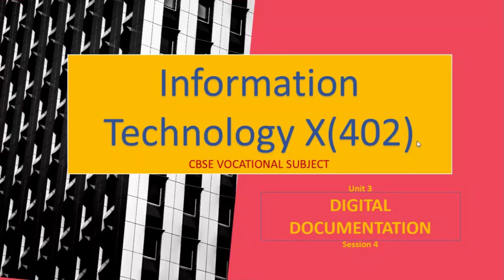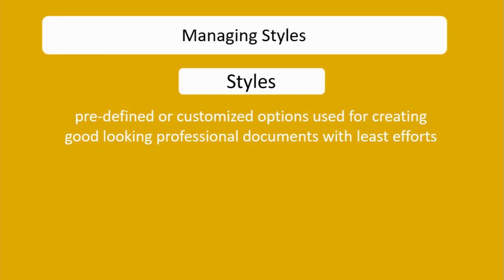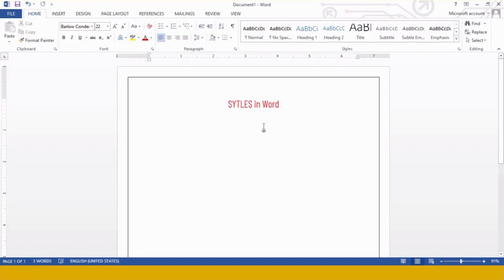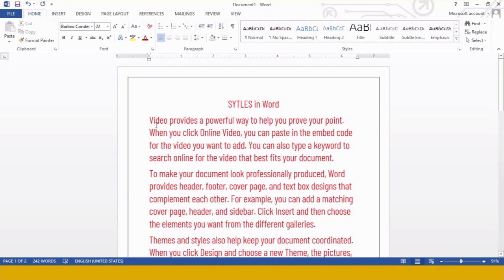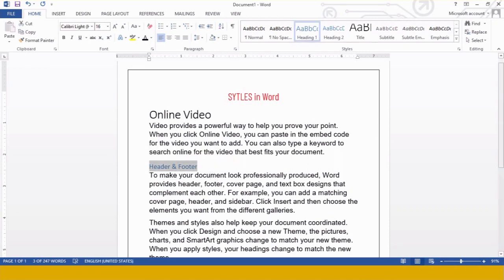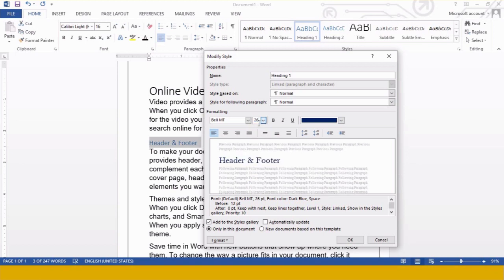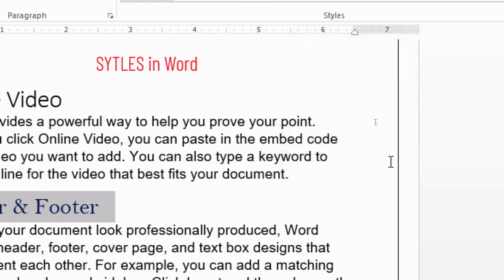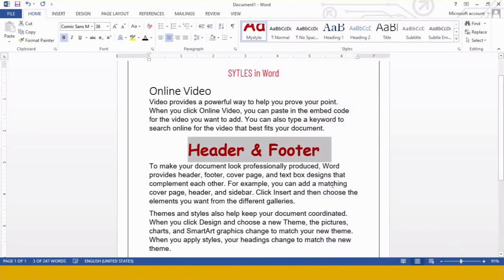Styles in Word,Information Technology X 402,Unit 3,CBSE